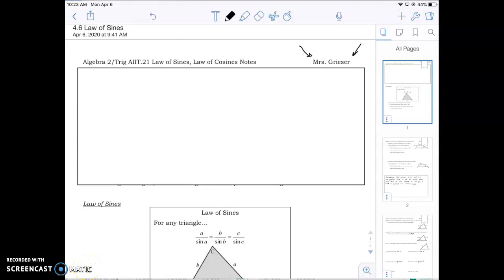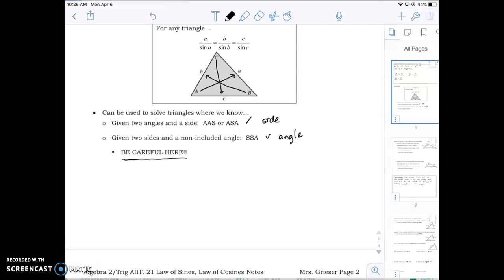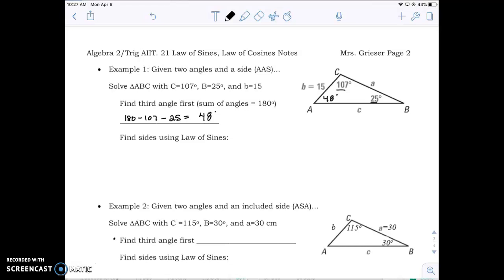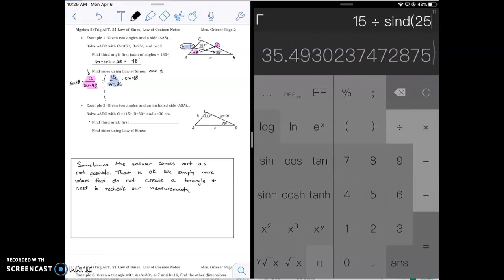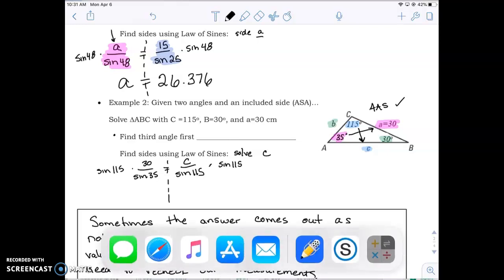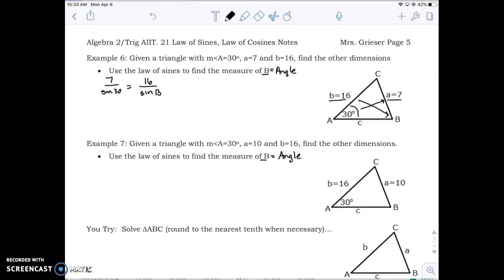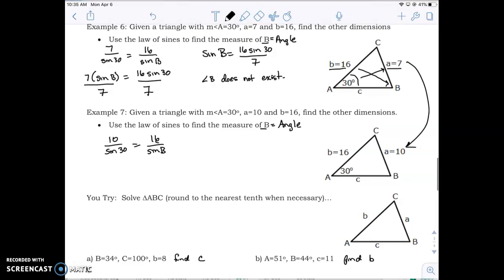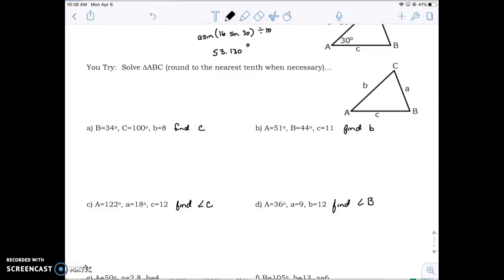Law of Sines